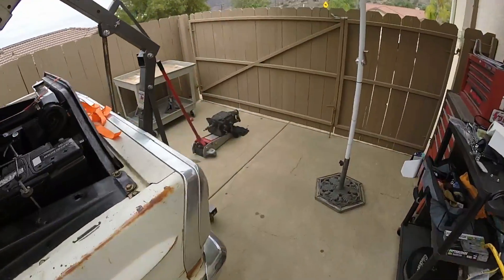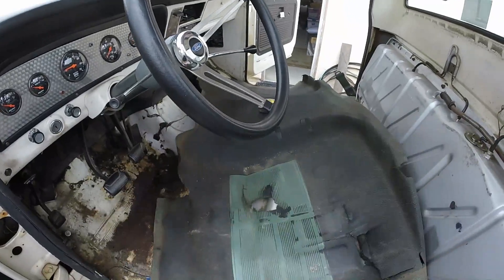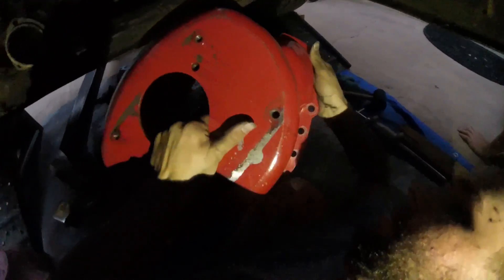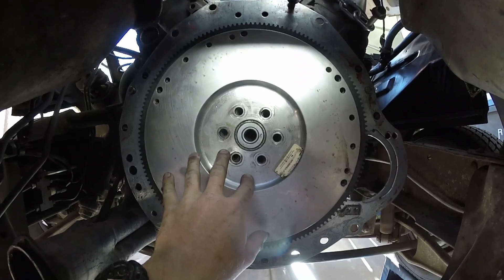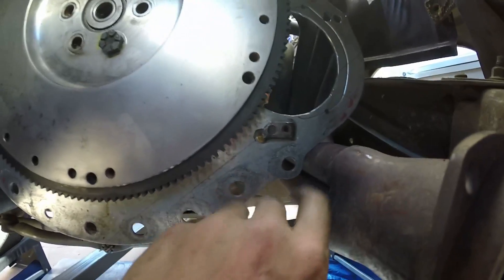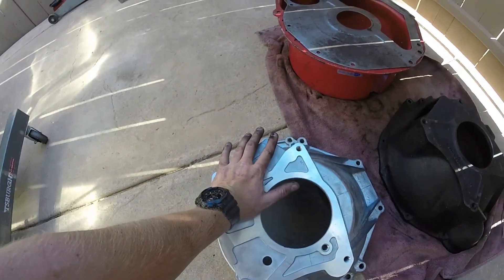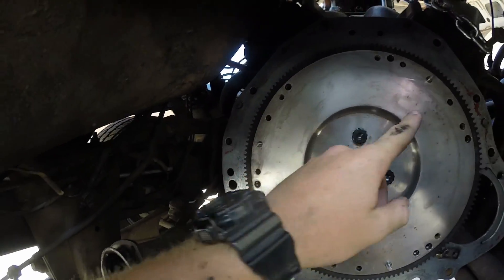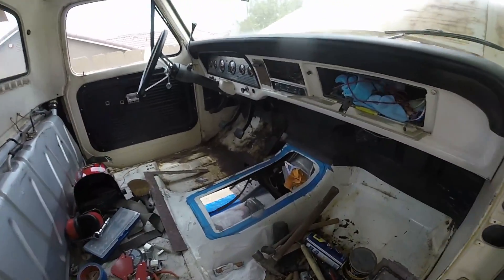The F100 Tremec 5 Speed Swap! Ep 2 Reassembly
After a lot of hardship finding parts, test fitting, and making things fit, I've finally got a good portion of the swap done up on the motor side. Hopefully next will be the actual fitting of the trans and start finishing everything.

SEND ME STUFF! (If you want)
TheCraig909
Ramona, Ca
92065